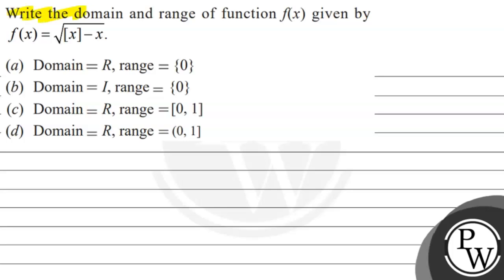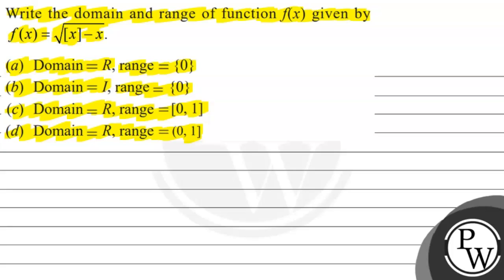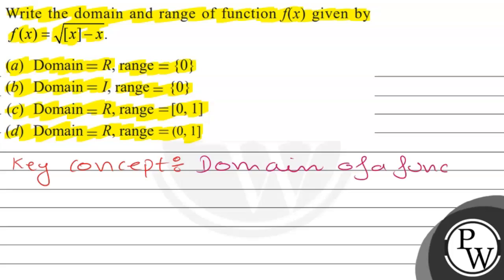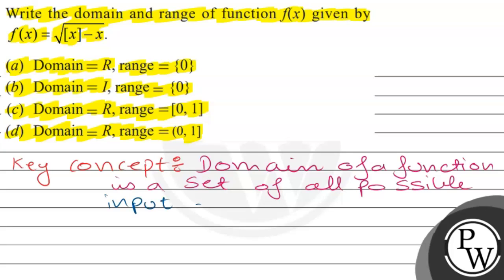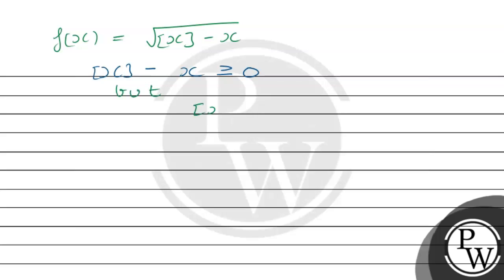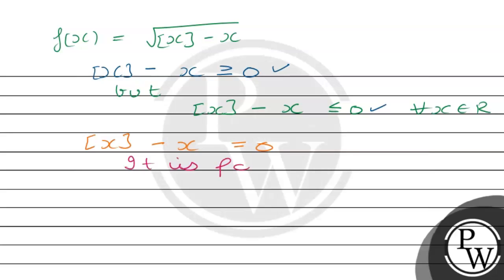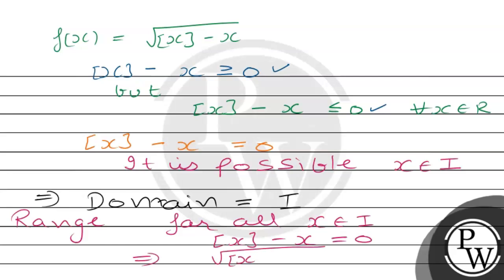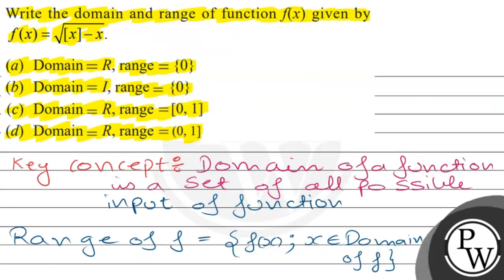Write the domain and range of function \( f(x) \) given by \( f(x)=\sqrt{[x]-x} \) (a) Domain \(...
Write the domain and range of function \( f(x) \) given by \( f(x)=\sqrt{[x]-x} \)
(a) Domain \( =R \), range \( =\{0\} \)
(b) Domain \( =I \), range \( =\{0\} \)
(d) Domain \( =R \), range \( =(0,1] \)